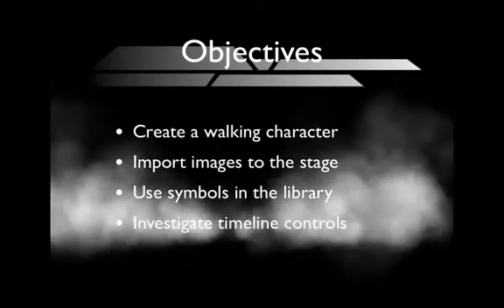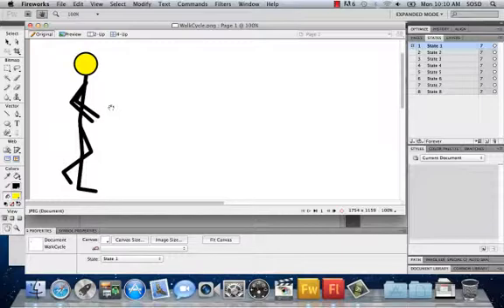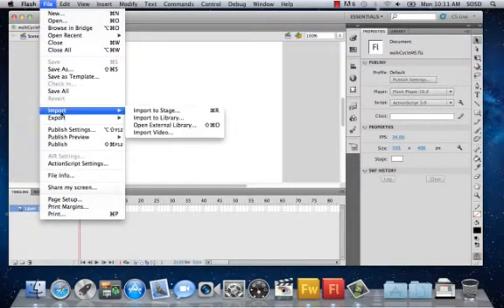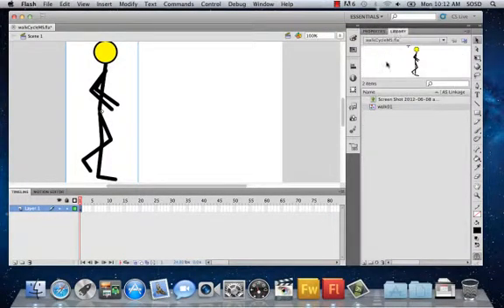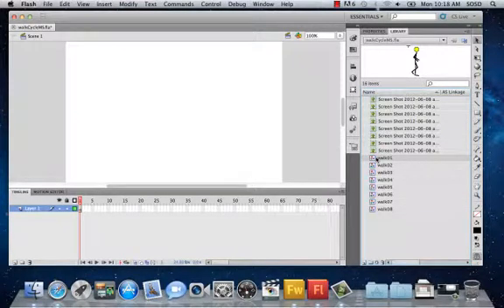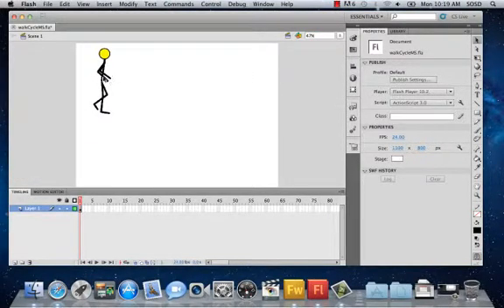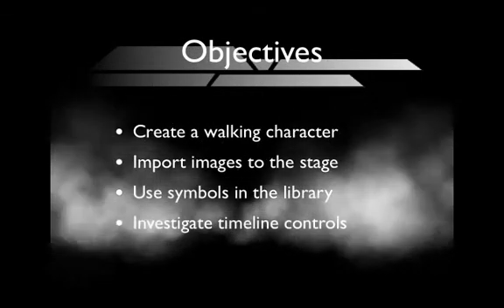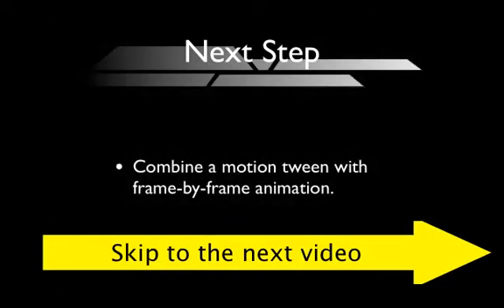Flash CS5 - Chapter A: 03 Walk Cycle Tutorial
This video will show you how to animate a sequence of images using the library panel into a frame-by-frame animation.